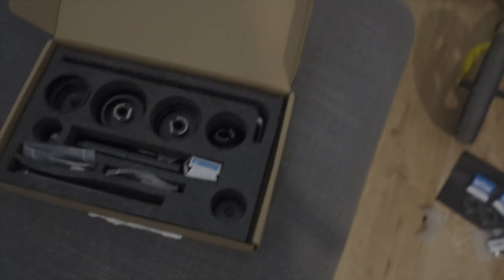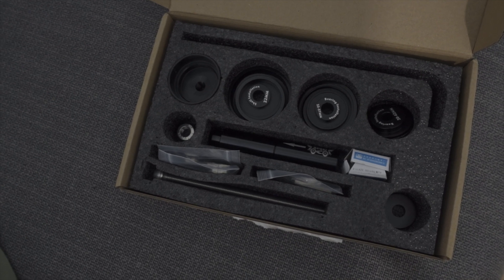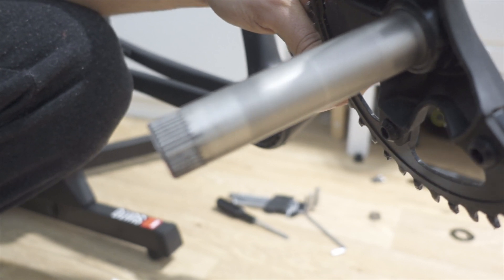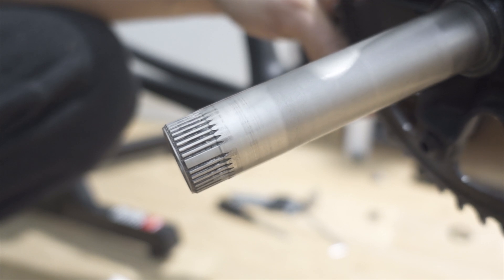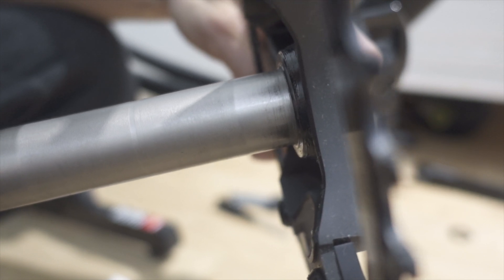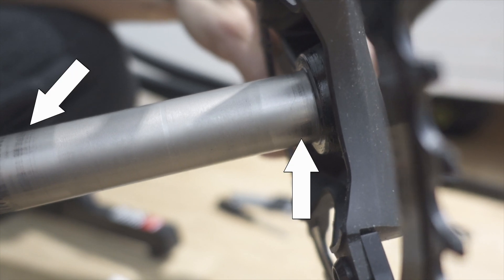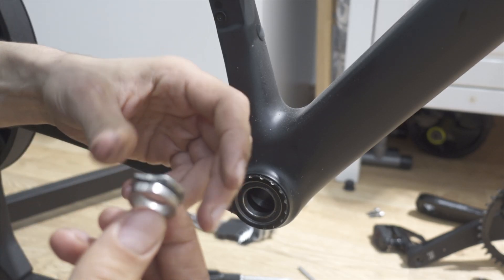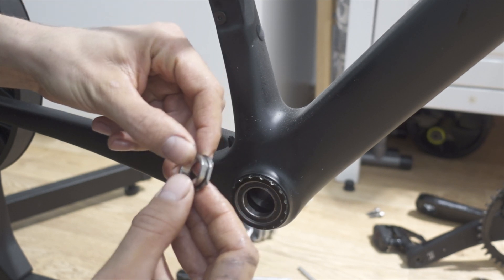TOKEN NINJA BOTTOM BRACKET NTN CUSTOMIZATION or...HAMBINIZATION?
My long planned TOKEN NINJA BB86 bottom bracket mod using NTN 6805 LLB bearings with Shimano Crankset and different top caps inspired by Hambini bearings/bottom brackets videos.

This mod was done to use better bearings, to protect the crankset axle from the wear due to spinning directly touching the bearings, using the very easy mounting type BB.

Token Ninja for BB86/BB92 Frame to Shimano 24mm Crank

Check also "Rides of Japan" channel for impressive videos about weight saving and bike diy mechanics:

0:00 Intro
0:54 Mod description
5:13 Old bearings removal
10:18 New bearings installation
14:12 Spin test
15:20 Conclusions